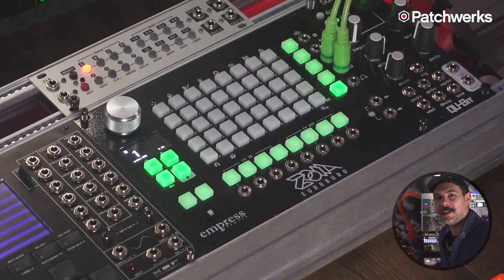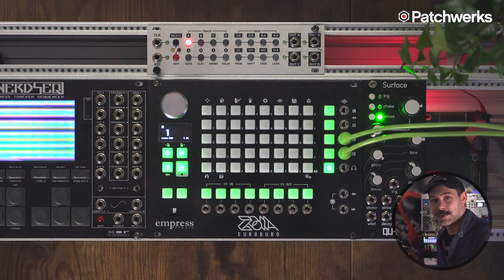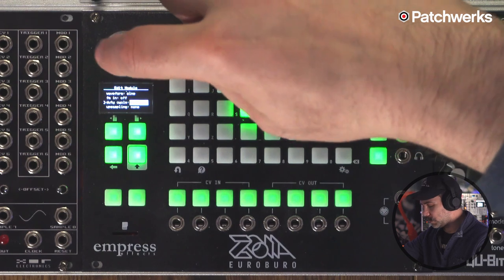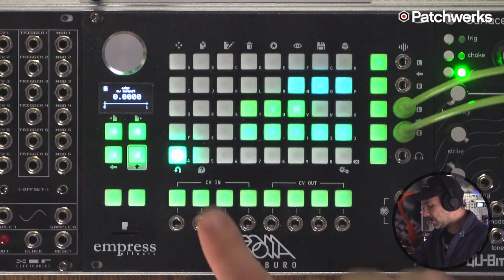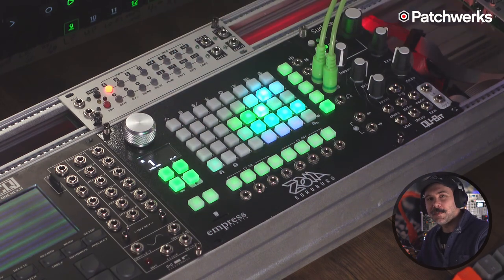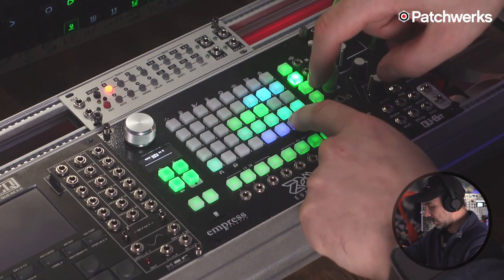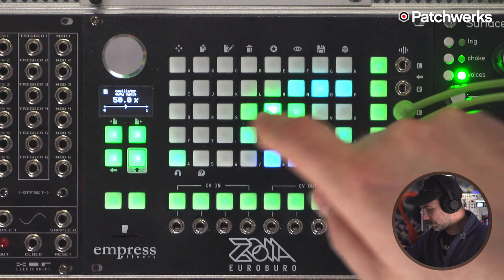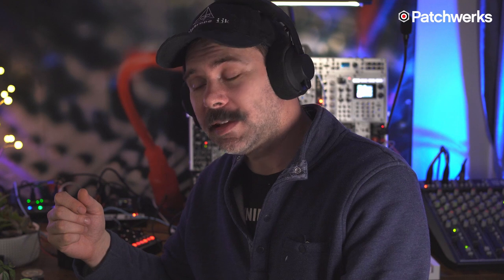Making A Simple Kick Drum on the Empress Zoia Euroburo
In this video Matthew Piecora (aka EZBOT) makes a simple "analog" sounding kick drum using the Empress Zoia Euroburo.

The ZOIA Euroburo is a digital modular system that can be placed in your modular system, a real Russian nesting doll situation. We added a headphone output and a super-slim optional case so the Euroburo can live happily on your desktop or be easily mounted in a Eurorack case. Hence the euro + buro, pronounced “bureau”…get it!?

Create unique signature effects, synthesizers, sequencers and more while using 4 freely assignable CV ins and 4 outs to interface with other CV enabled devices. The additional headphone output and powered 9-12v case makes the module even more desktop friendly. With over 90 modules from CV utilities to audio effects, oscillators and envelopes to MIDI, the Euroburo can do almost anything to fill the gaps in your setup.

There's no need to worry about getting bogged down with endless menus or a cluttered interface. Creating patches and performing with the ZOIA is a tactile experience. Patching, deleting or moving modules and editing values can all be done quickly using the push-button grid and a flick of the encoder. With the addition of dedicated push buttons for the CV and Audio I/O, patching on the ZOIA has never been faster.